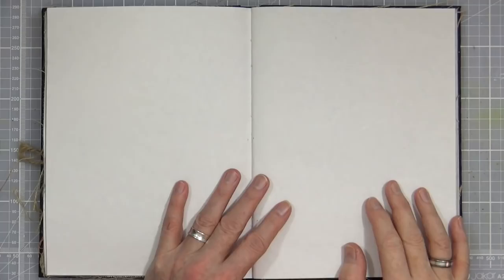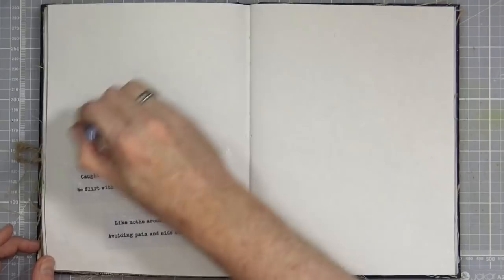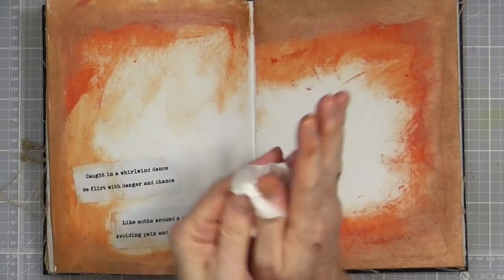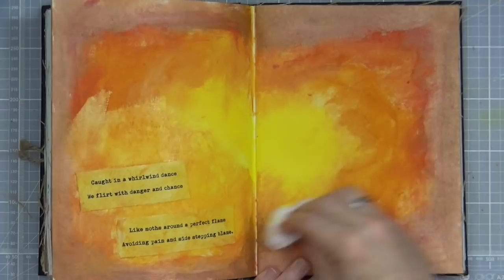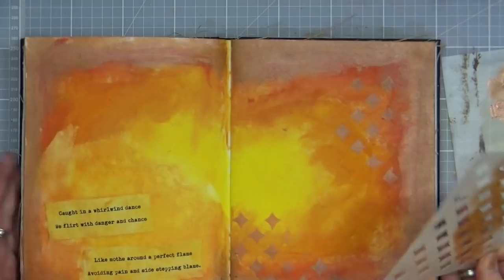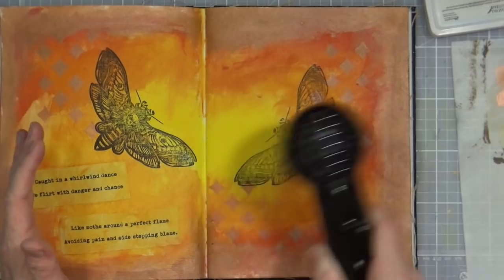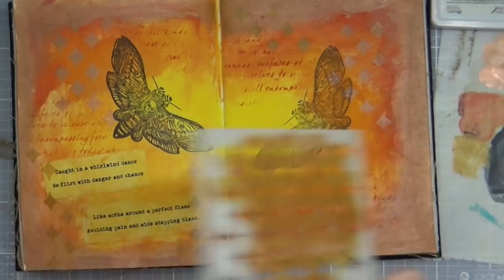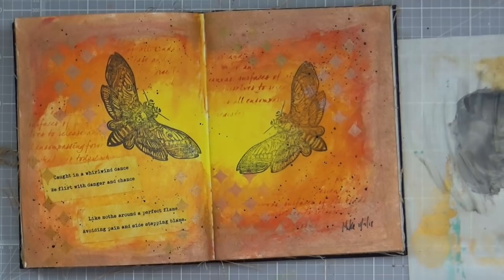Mixed Media Art Journal Page - Clarice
Today I've been playing in my Dina Wakley Multi-surface Journal with a brand new stamp from IndigoBlu.com which is being launched on September 21st. The stamp is "Clarice" a giant moth - think Silence of the Lambs! It's not my best AJ page..but it was fun to make a mess!